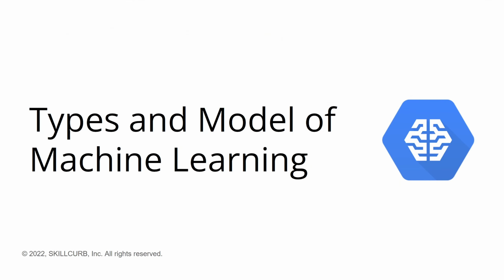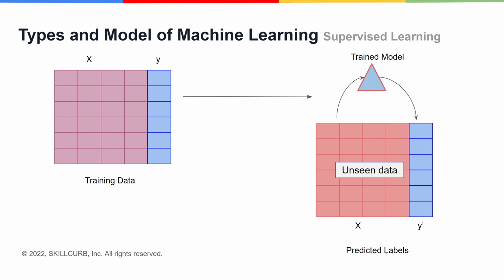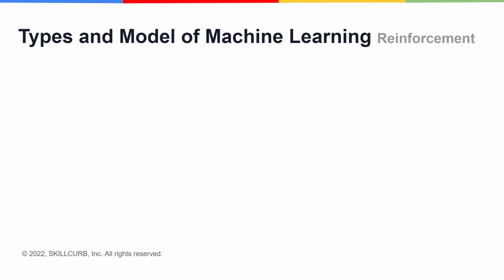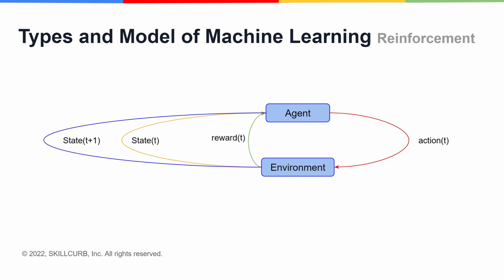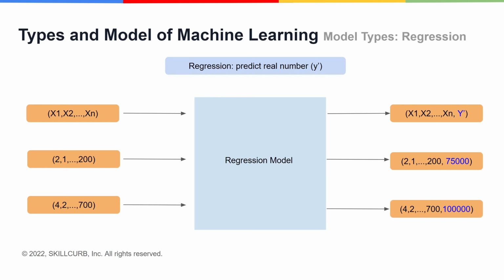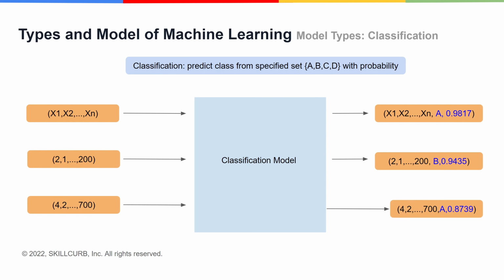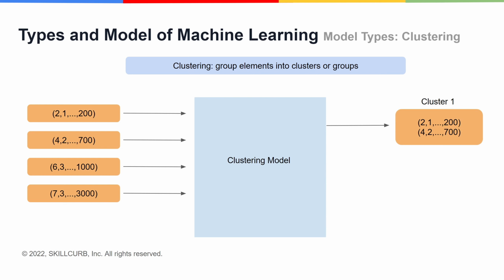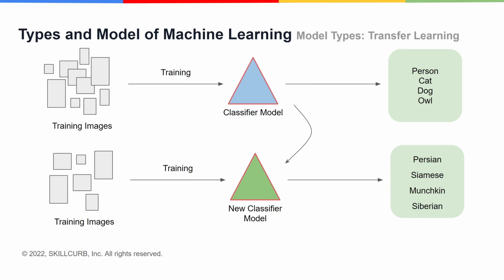Machine Learning Types [supervised vs unsupervised vs reinforcement] in 5 mins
In this video lecture we will give a quick summary of machine learning types and models. Talk about supervised vs unsupervised vs reinforcement learning.